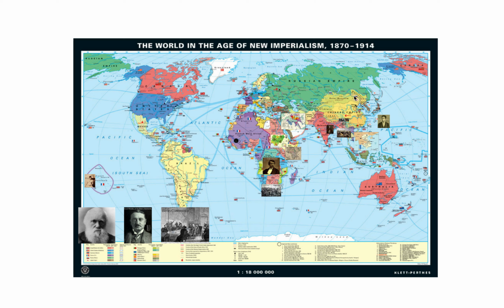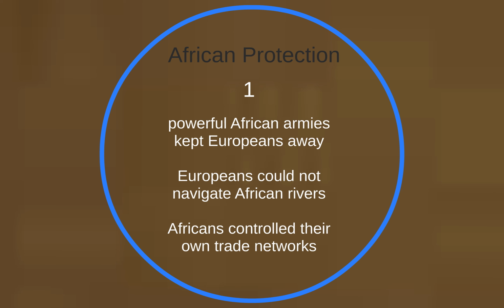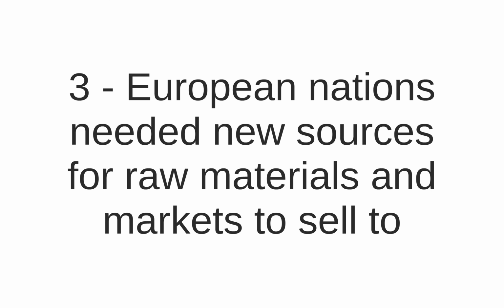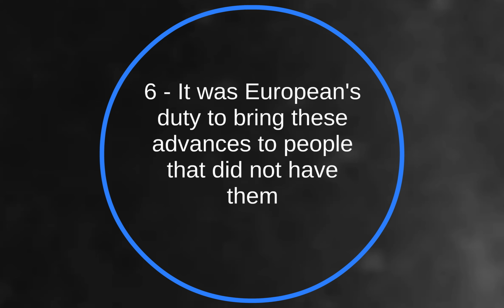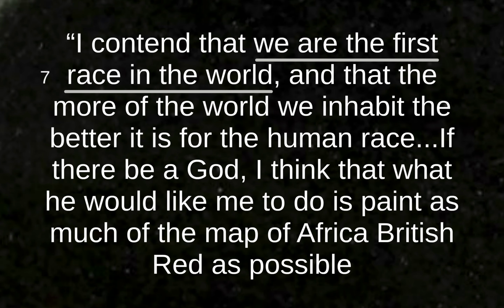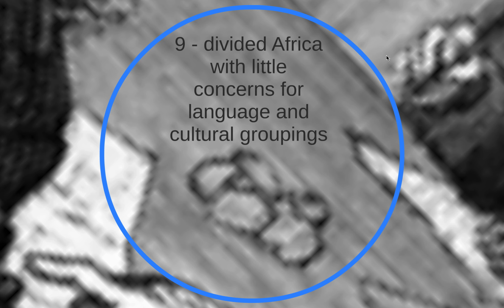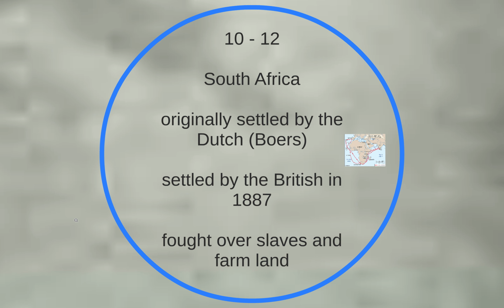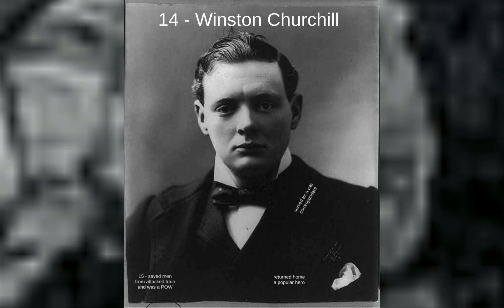Scramble for Africa